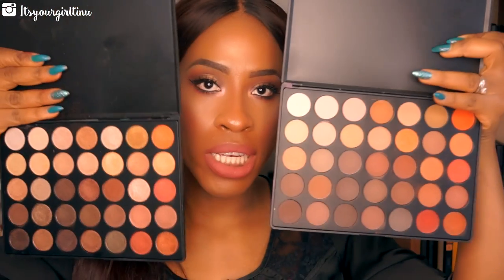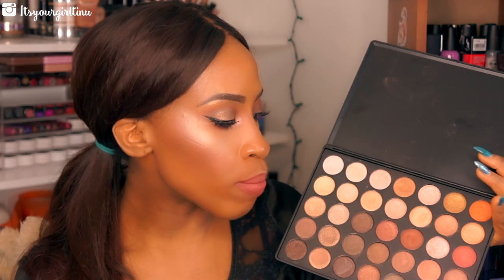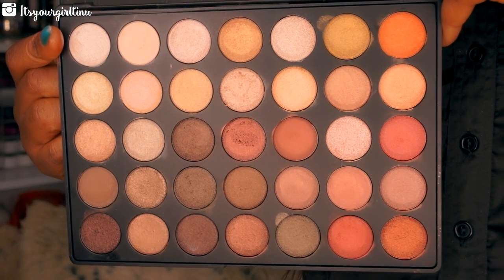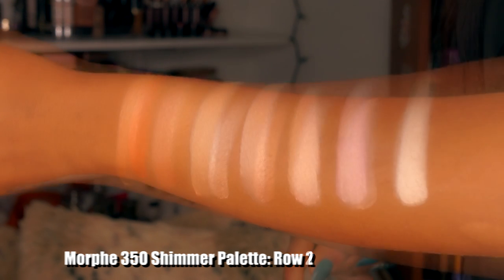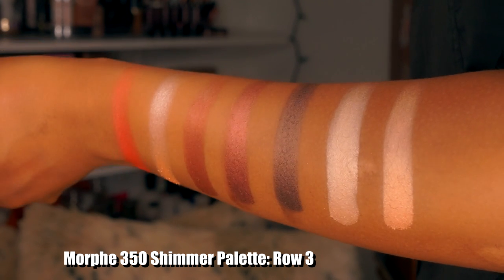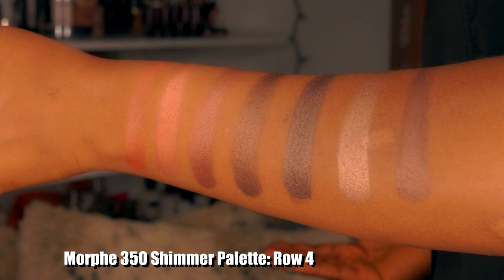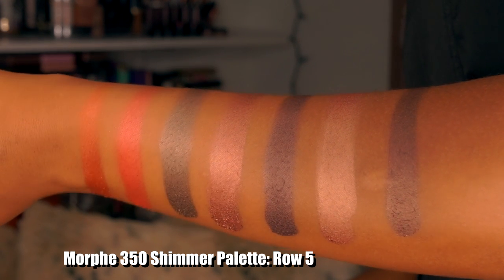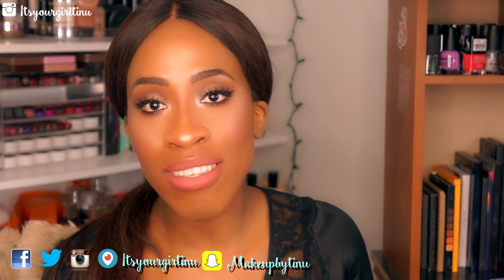Morphe Brushes 35O Shimmer & Matte Palette Review + Swatches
eyeshadow review, morphe brushes 35O palette, tutorial, swatches, shimmer & matte, nature glow, affordable makeup

Morphe Brushes 35O Palette (Nature Glow Palette)

What's on my face:
Face:
Toofaced Born this way foundation: Chestnut
Anastasia Glow Kit: That Glow
Milani Baked Blush: Rose'o Doro
Eyes: Morphe 35O Palette
Lips: Jeffreestar Liquid Lipstick: Gemini

♥ I n s t a g r a m: Itsyourgirltinu

♥ S n a p C h a t: Makeupbytinu

♥ T w i t t e r: Itsyourgirltinu